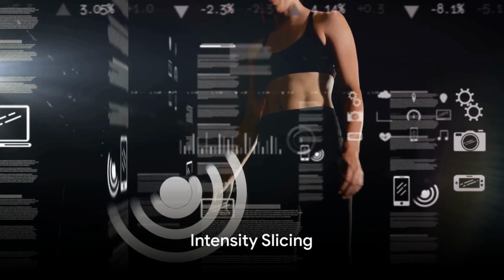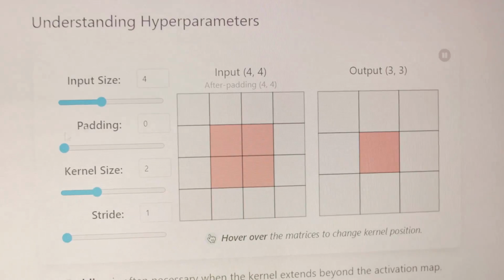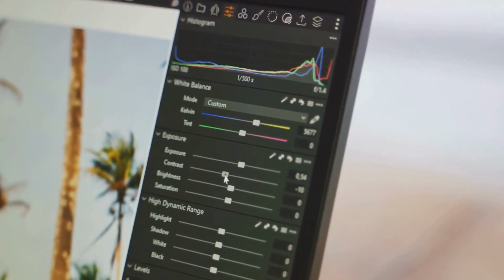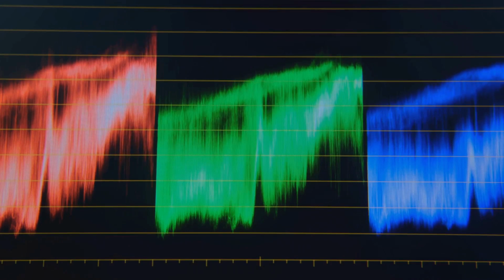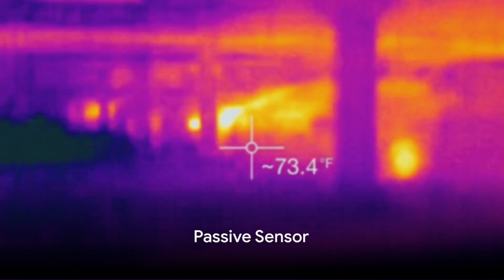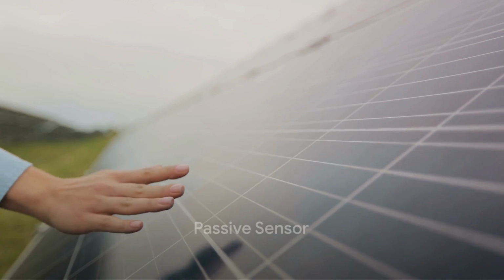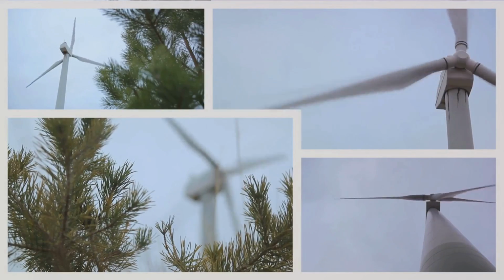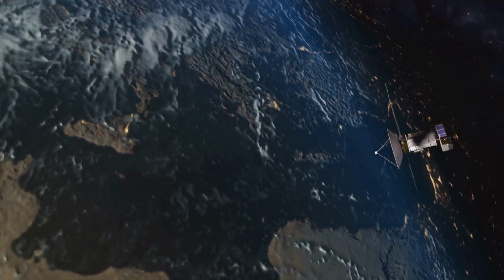Demystifying Image Processing Concepts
Demystifying Image Processing Concepts by Thileban

For each of the following concept, give a brief definition in 2 to 3 sentences.
1. Harris Corner Detector
2. Intensity Slicing
3. Mean Shift
4. Dilation
5. Fourier Transform
6. Active Sensor
7. Passive Sensor

OUTLINE:

00:00:00 The Power of Image Processing Techniques and Sensors
00:00:22 Harris Corner Detector
00:00:58 Intensity Slicing
00:01:26 Mean Shift
00:01:55 Dilation
00:02:18 Fourier Transform
00:02:46 Active Sensor
00:03:14 Passive Sensor
00:03:42 The Crucial Role of Image Processing Techniques and Sensors